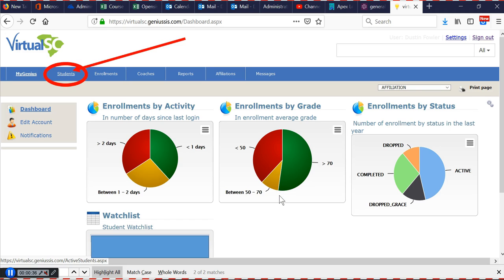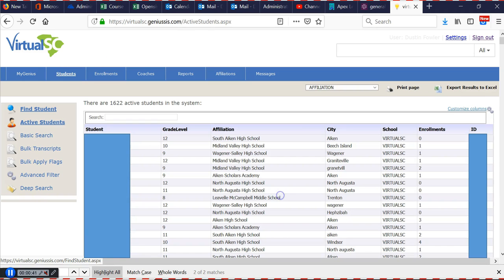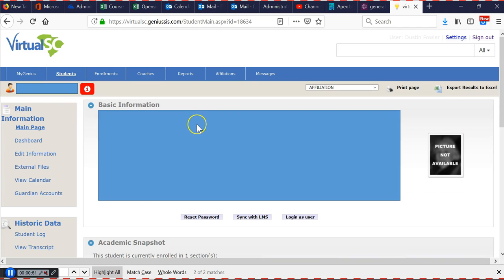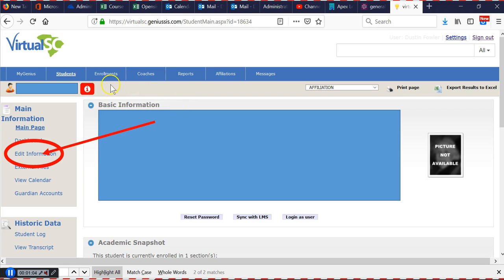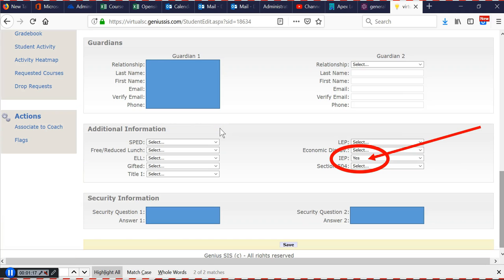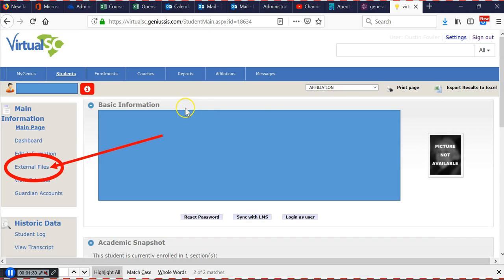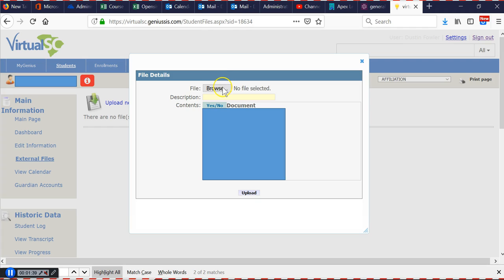How to add IEP/ELL/504 using Affiliation account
This one is for the counselors!  If you need to add an IEP, this quick tutorial will show you how.

In order to upload the IEP/504, you'll need to get the documents from Enrich.